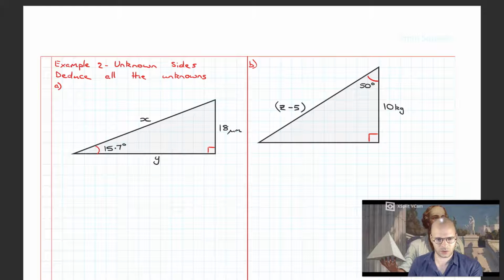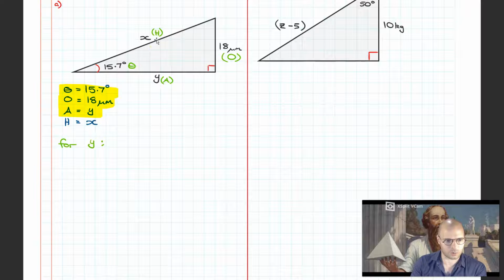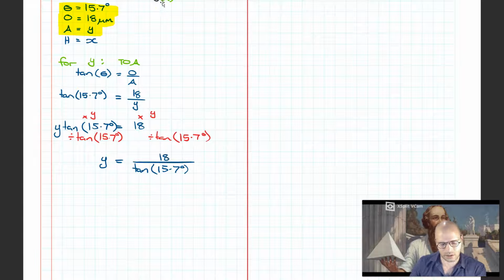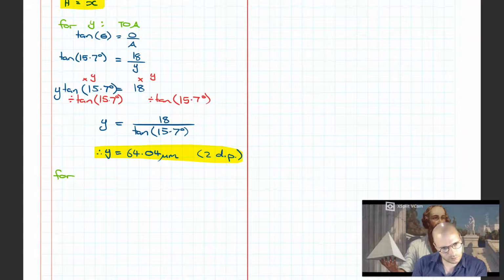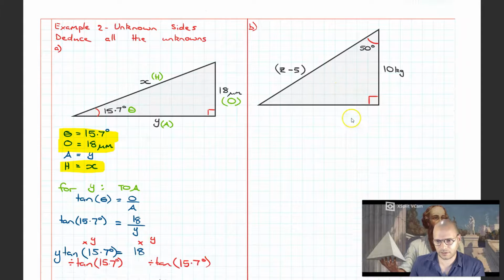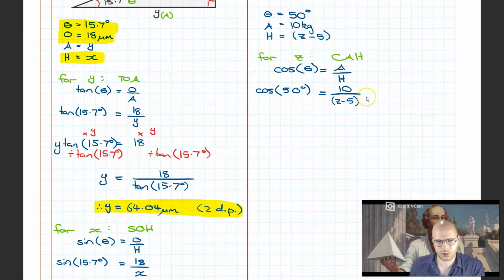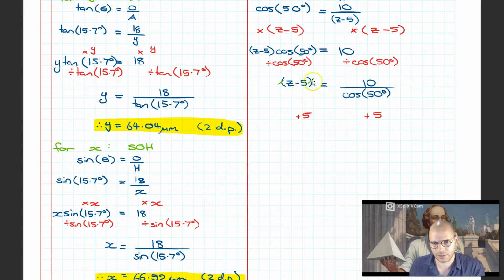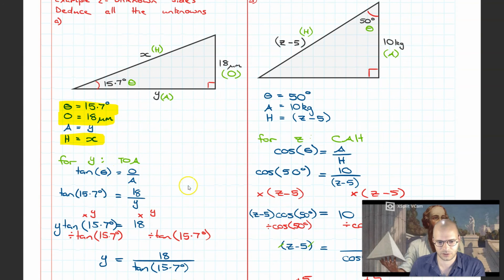Calculating Side Lengths (denominator)